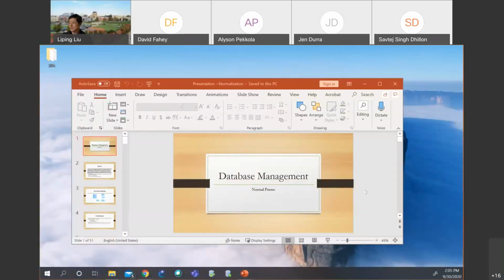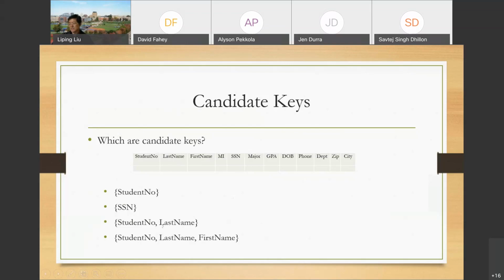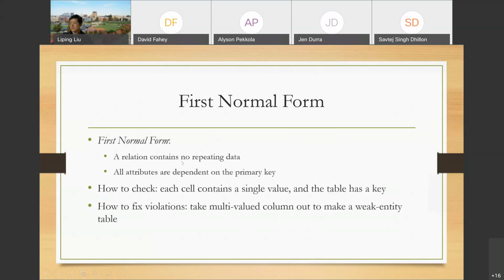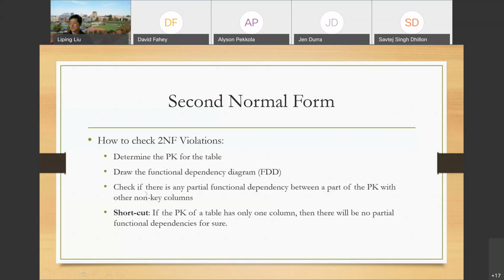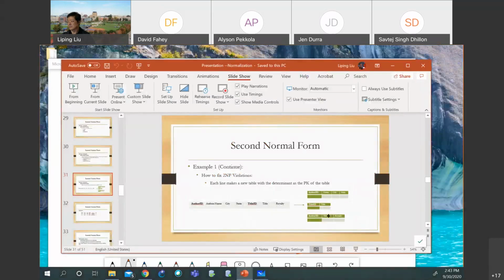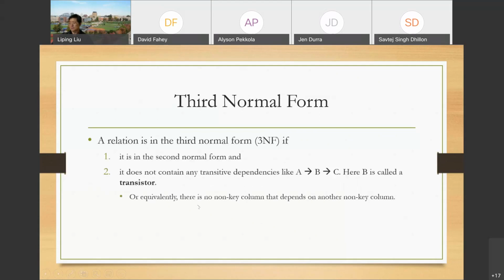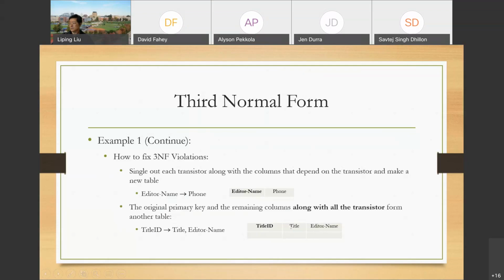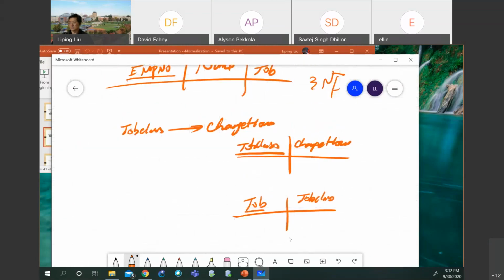Lesson 11 -- Normal Forms (1st, 2nd, and 3rd)